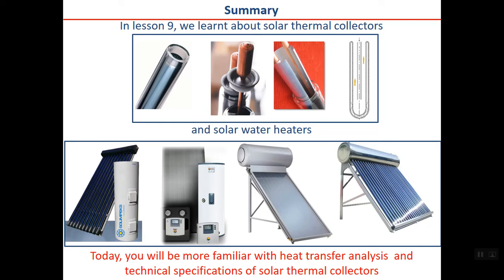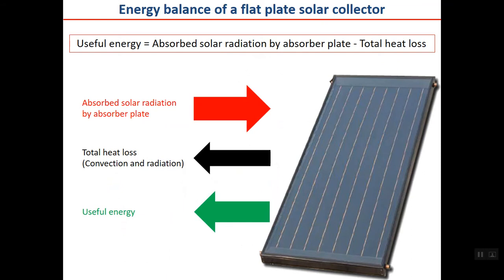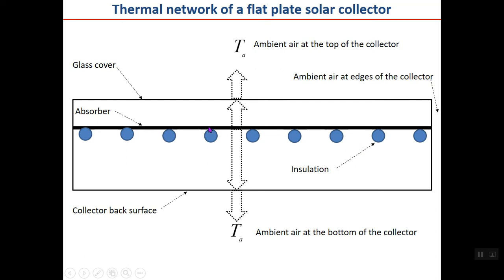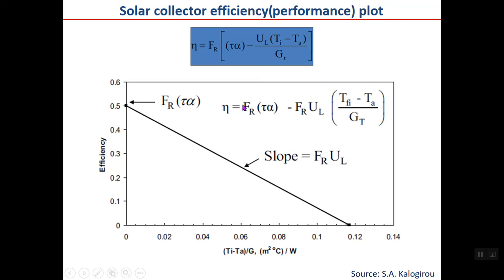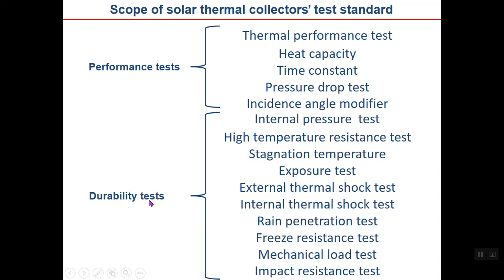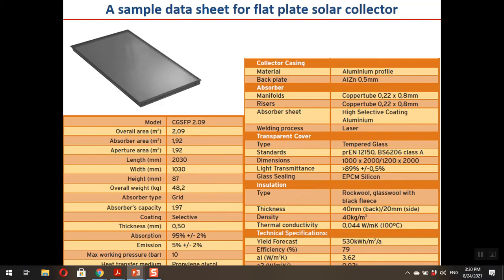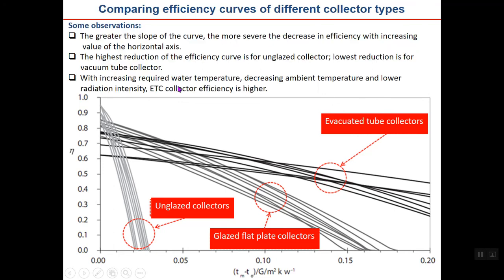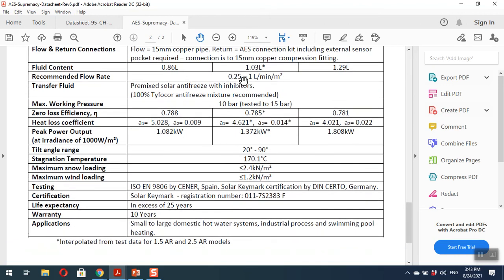Solar Energy Course: Lesson 10. Solar collectors - Part 2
This is lesson 10 of solar energy course for our Iraqi students at South Tehran Branch of Islamic Azad University, Iran.
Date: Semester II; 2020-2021